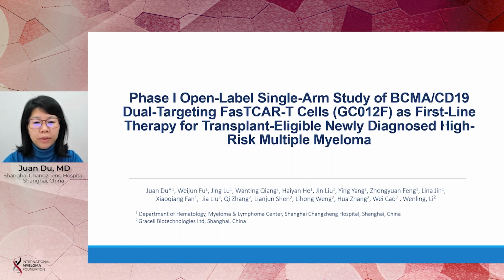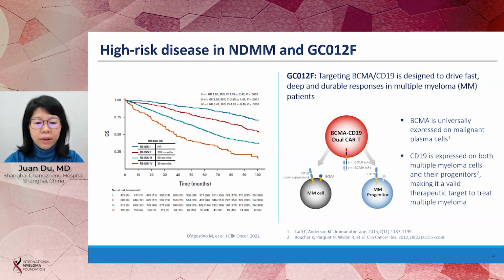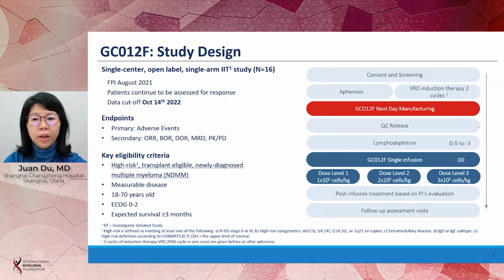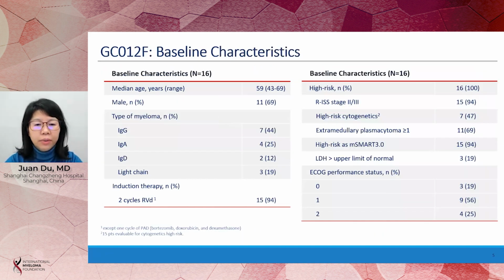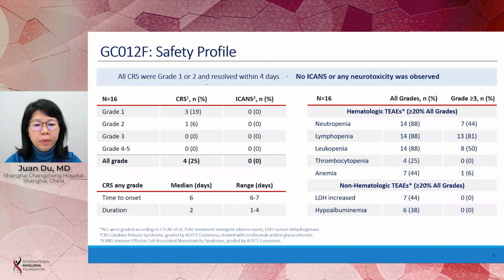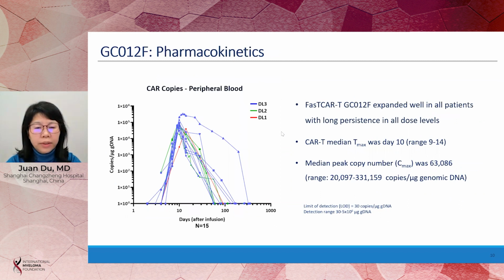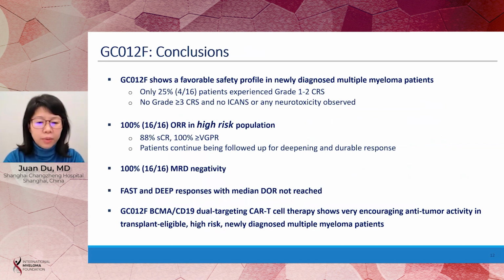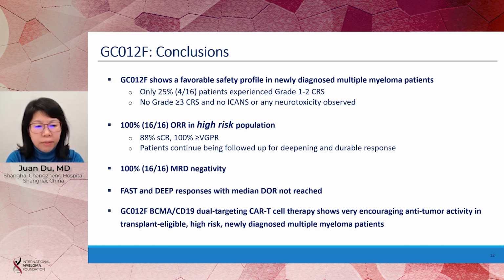Phase 1 Dual-Targeting FasTCAR-T Cells for First-Line Tx of Transplant-Eligible High-Risk MM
Dr Juan Du, Shanghai Changzheng Hospital, presents a study that assessed the safety and feasibility of GC012F CAR-T therapy in the frontline setting for high-risk, transplant-eligible newly diagnosed multiple myeloma patients

Background:

High-risk newly diagnosed multiple myeloma has poor outcomes with traditional first-line treatment, even for transplant-eligible patients. An effective and safe CAR-T therapy could address this unmet need. In a phase 1 study (GC012F), a dual-targeting CAR-T therapy targeting BCMA and CD19, produced by the FasTCAR-T platform, showed deep and lasting responses with a good safety profile in patients with relapsed or refractory multiple myeloma. The study assessed the safety and feasibility of GC012F CAR-T therapy in the frontline setting for high-risk, transplant-eligible newly diagnosed multiple myeloma patients.

Conclusions:

The phase I study for transplant-eligible, newly diagnosed high-risk multiple myeloma (MM) found the BCMA-CD19 dual FasTCAR-T therapy GC012F to have a very safe profile and high efficacy, with a 100% overall response rate and 100% negativity for minimal residual disease. The encouraging preliminary results suggest that GC012F should be further evaluated in a larger patient group with longer follow-up for transplant-eligible newly diagnosed MM.

Authors:

Juan Du, Weijun Fu, Jing Lu, Wanting Qiang, Haiyan He, Jin Liu, Ying Yang, Zhongyuan Feng, Lina Jin, Xiaoqiang Fan, Jia Liu, Qi Zhang, Lianjun Shen, Lihong Weng and Wei Cao

Category
Nonprofits & Activism
License